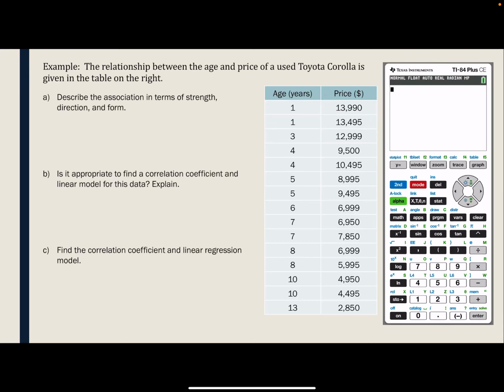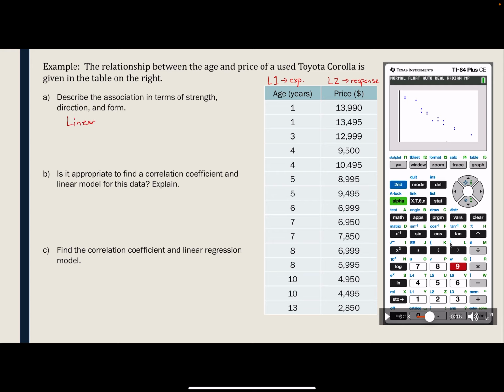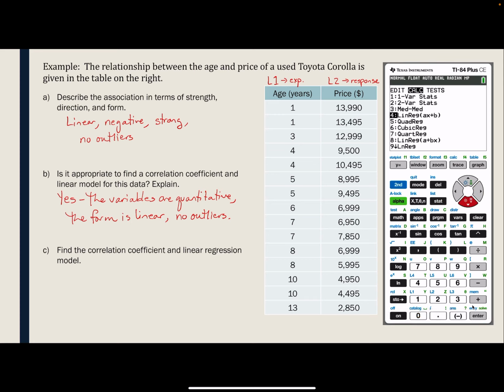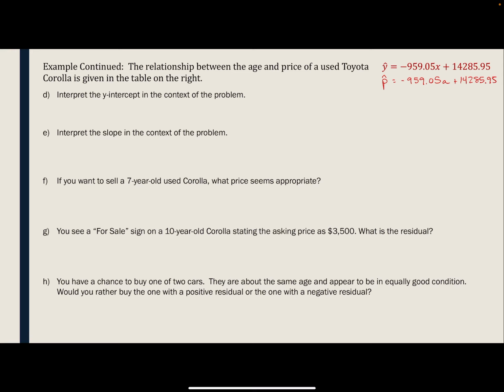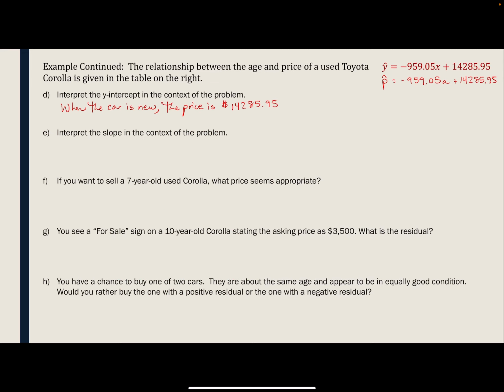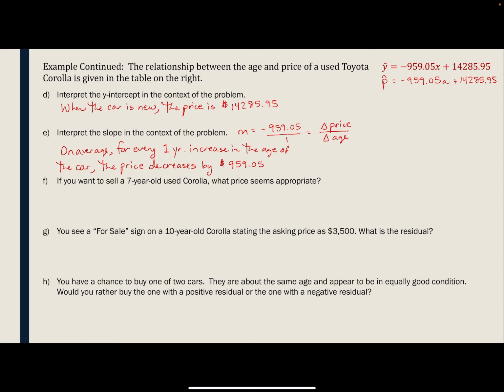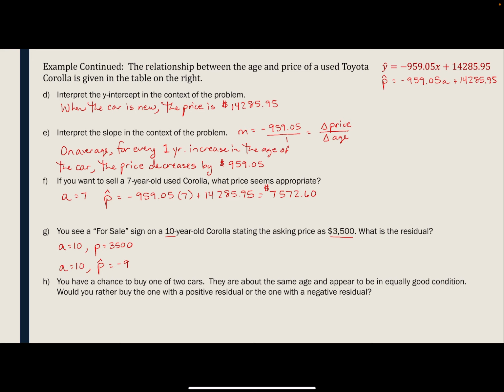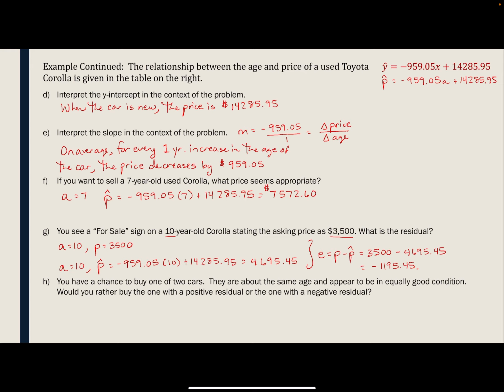Ch.7 Car Example